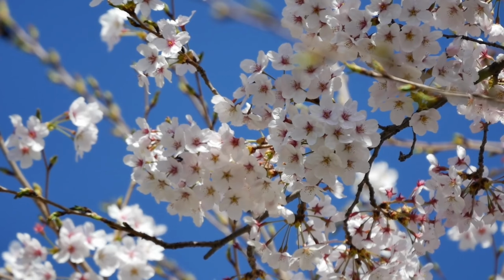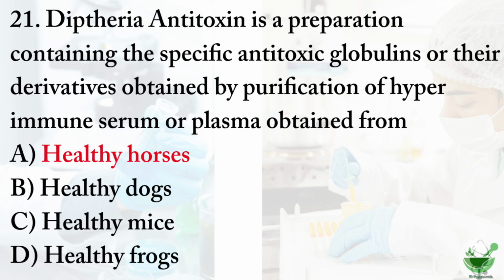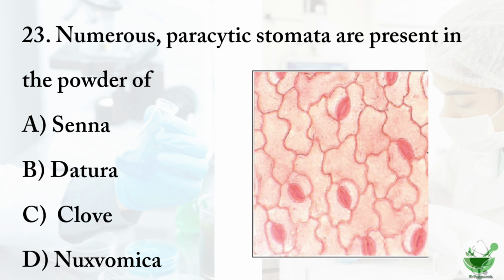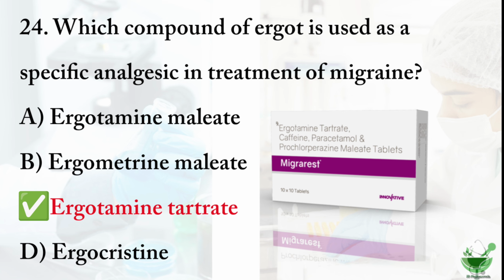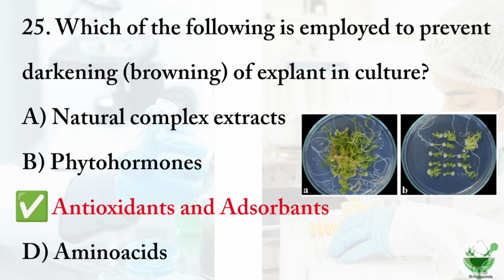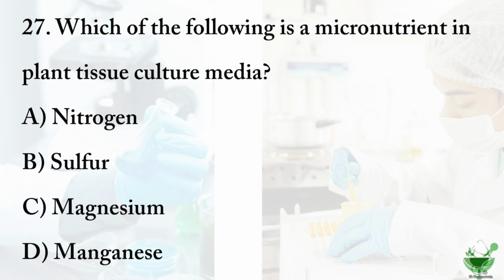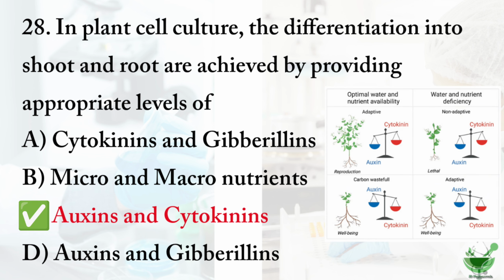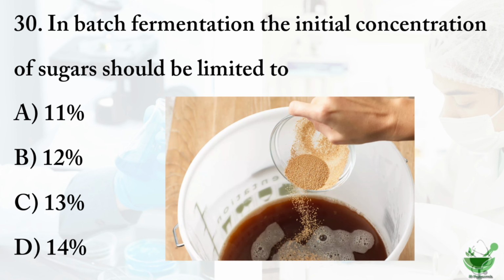Drug Inspector | DI 2019 | Test - 3 | TNPSC | UPSC | PHARMACY | MICROBIOLOGY | CHEMISTRY | MRB